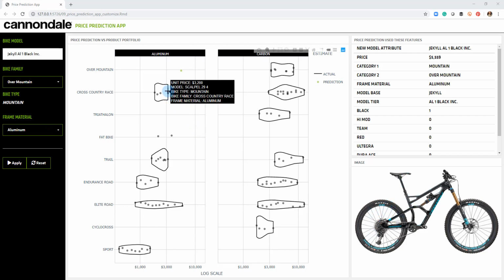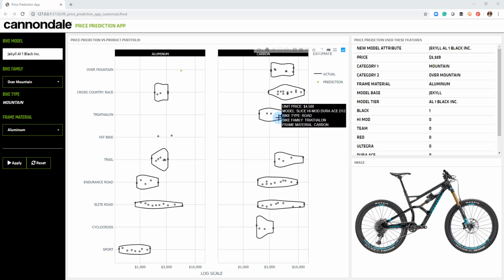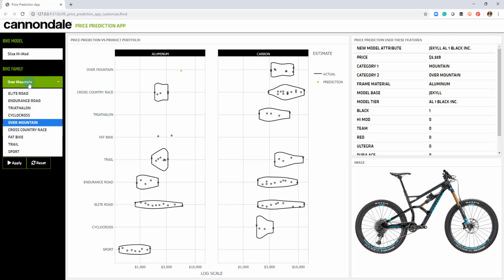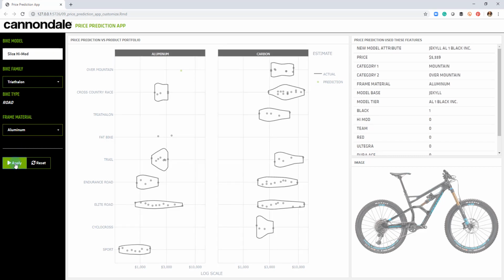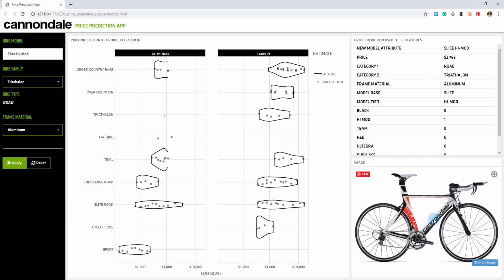Adding Product Images To Your Shiny Web App | DS4B 102-R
Just added a BONUS to my NEW Course (Predictive Web Apps). My students learn how to add Product Images to their Shiny Apps. Check out this video.

The App predicts prices for new products based on an existing portfolio.

With some clever text manipulation with stringr, we can find and load images improving the user experience.